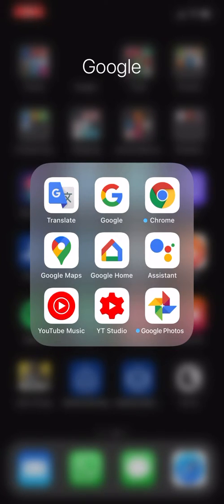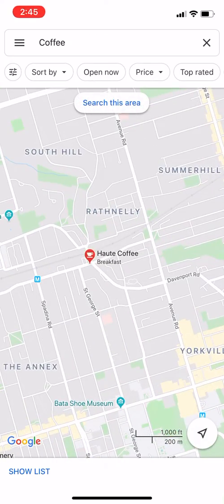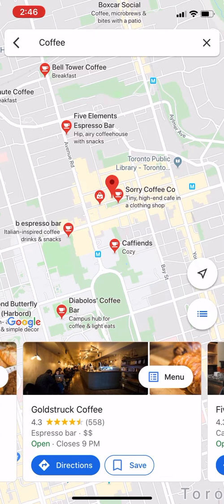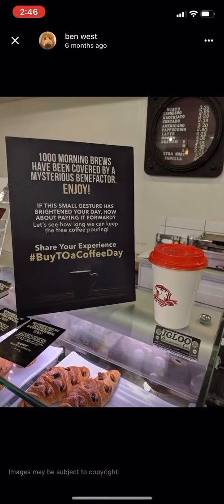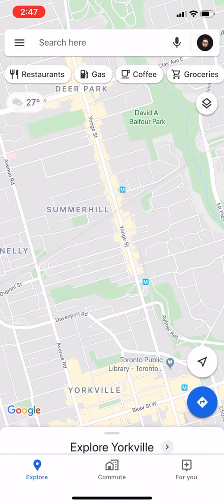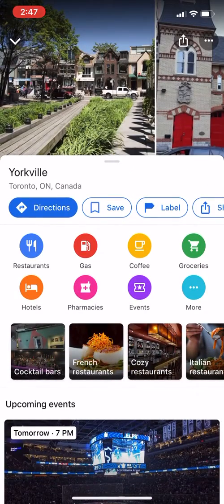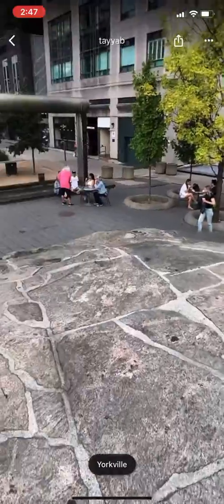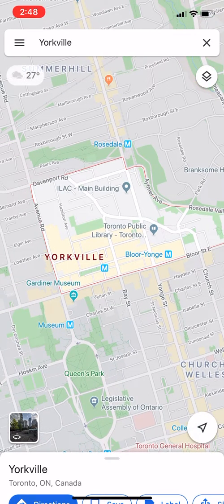Google Maps iOS Update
This video shows update to Google Maps.